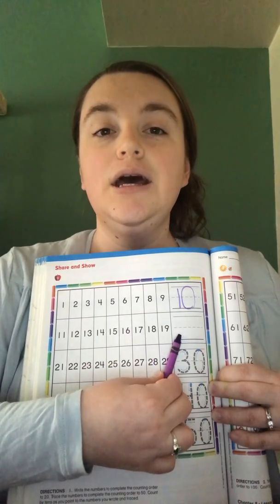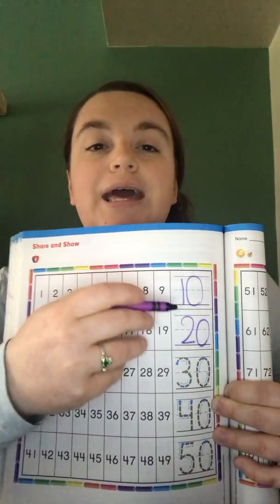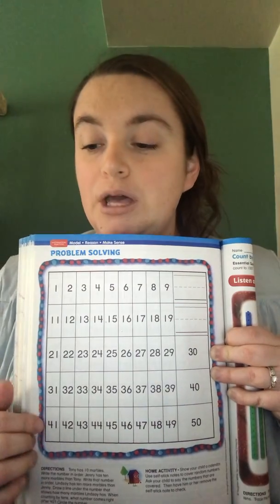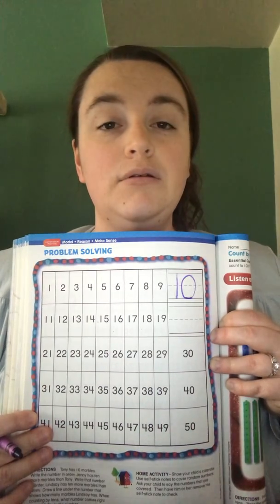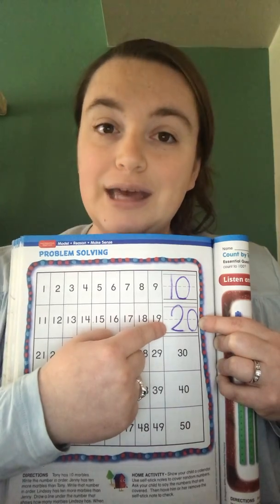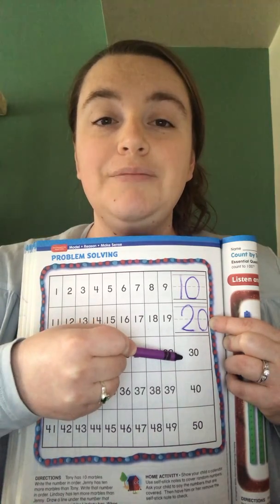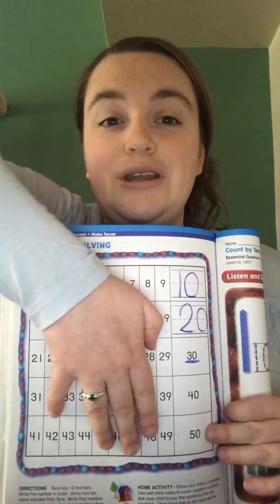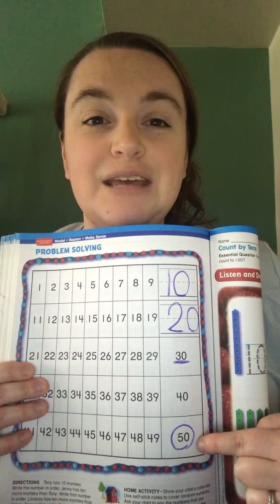Math Ch. 8.7, pgs. 333-336